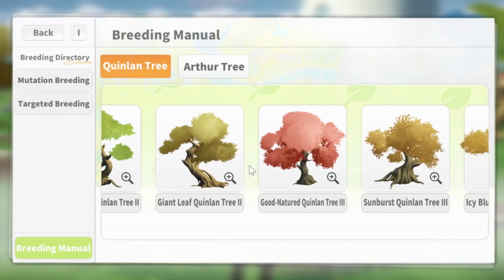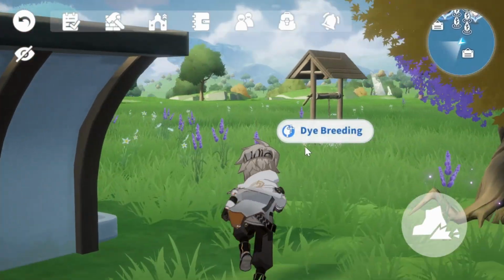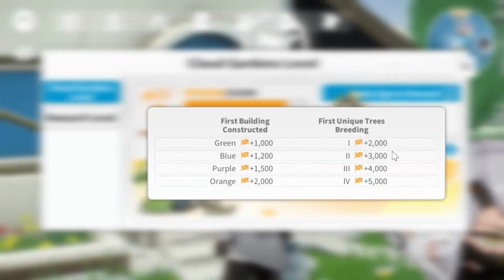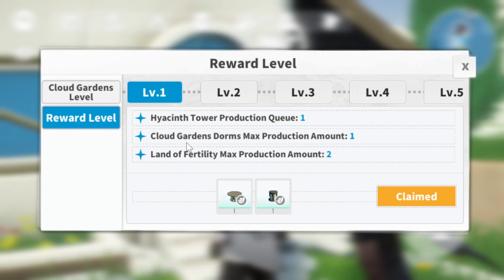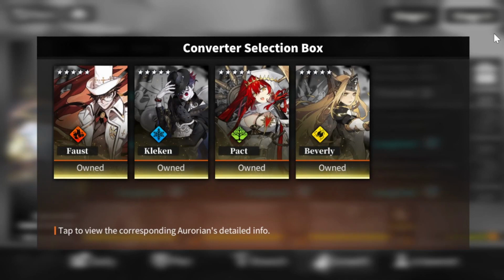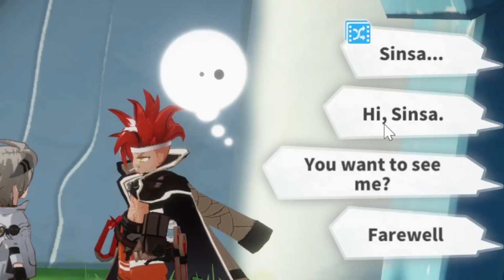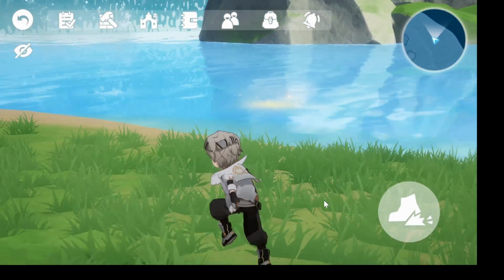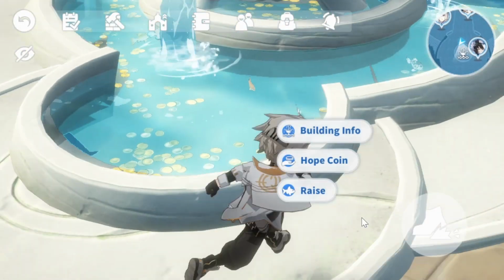EVERYTHING YOU NEED TO KNOW ABOUT THE NEW MODE - CLOUD GARDENS - COMPLETE GUIDE!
00:00 - BEST Part of CG
01:58 - Why Fishing?
02:35 - Shop Items Priority
04:38 - How to LVL C.Garden
05:48 - How to Raise Habitability
07:23 - Dorm System
08:48 - Exploration & Item Collection
10:06 - Fountain Tasks & Rewards

-Tags For Indexing Purposes Only-This helps me keep track of my videos : )